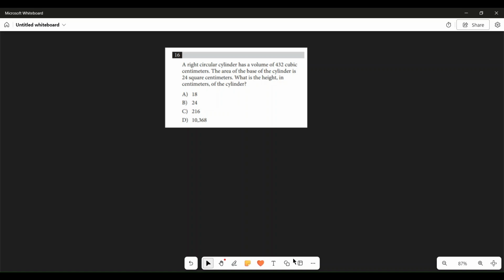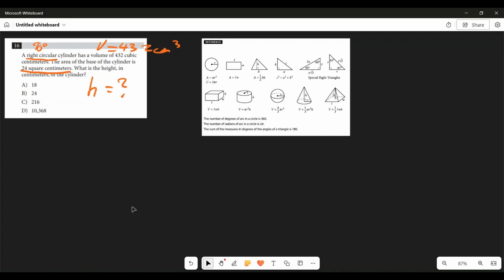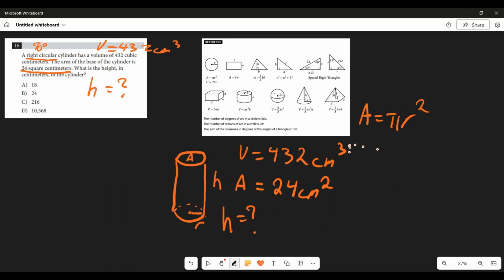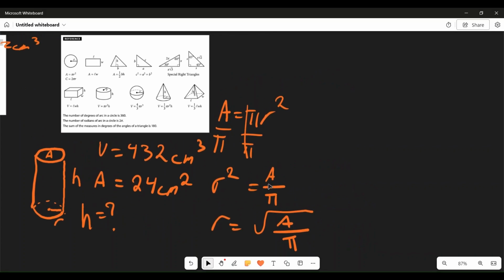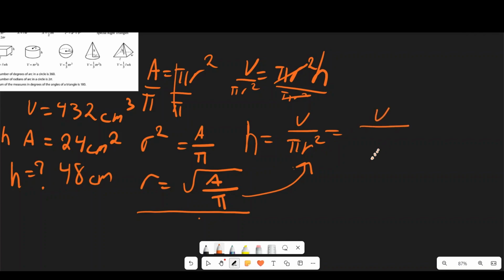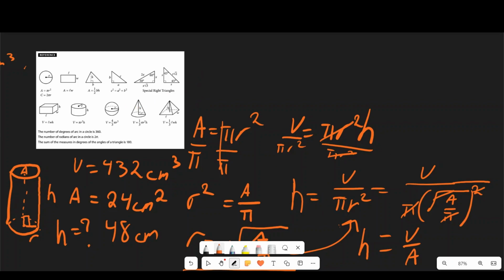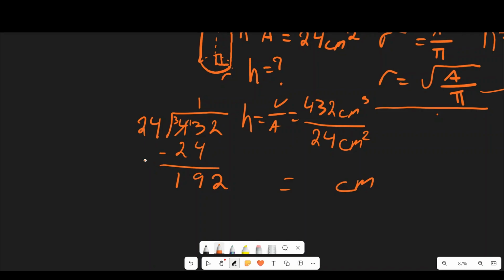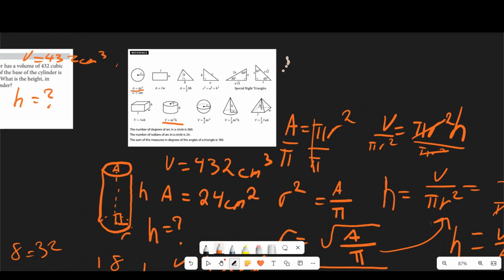SAT MATH 2024 TEST 6 MODULE 2 Q16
A right circular cylinder has a volume of 432 cubic
centimeters. The area of the base of the cylinder is
24 square centimeters. What is the height, in
centimeters, of the cylinder?